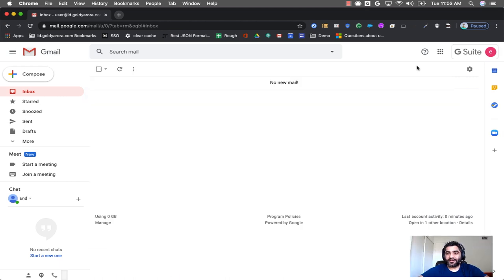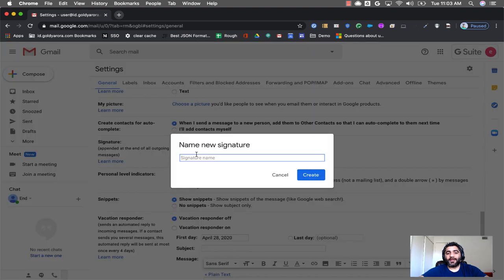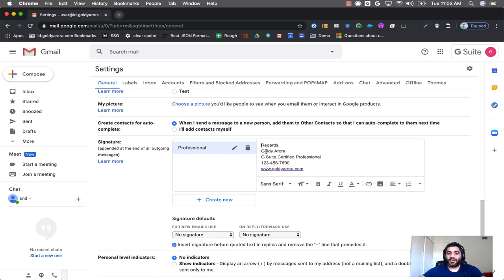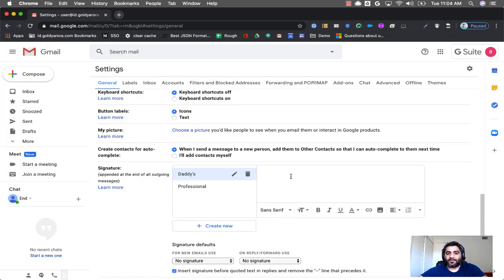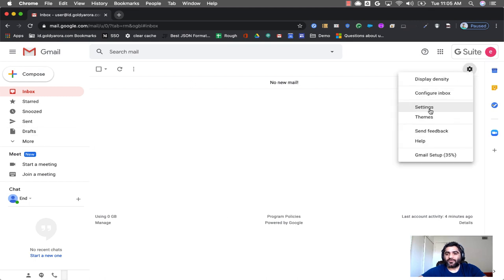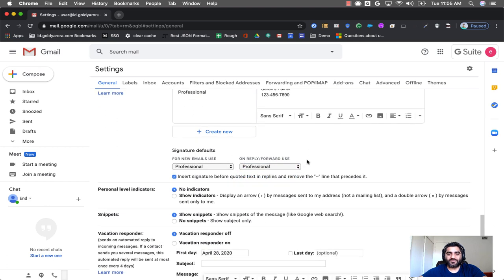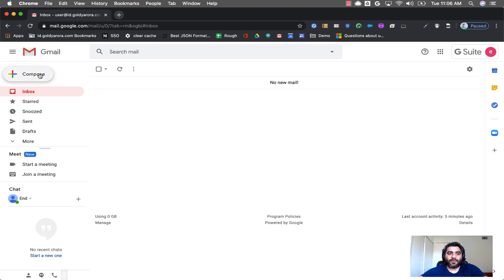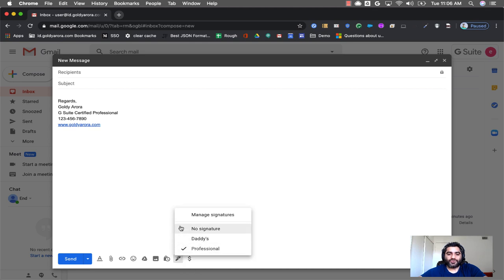Create and Use multiple signatures in Gmail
Most of us wear multiple hats, perform different roles and prefer to use a Gmail signature respective to that specific role.

Like me, you might have been using Canned responses or 3rd party plugins to create and use multiple signatures in Gmail, but no more workarounds needed with the launch of this new Gmail feature.

Gmail and G Suite users can now create and use multiple signatures while composing new emails or replying to emails, let me show you how to use this feature.

You may also look at step by step instructions with screenshots

Regards,
Goldy Arora
G Suite Certified Professional